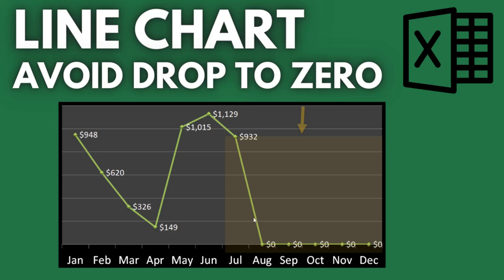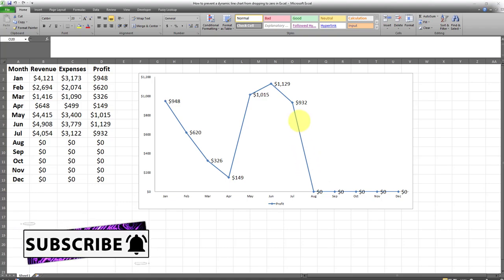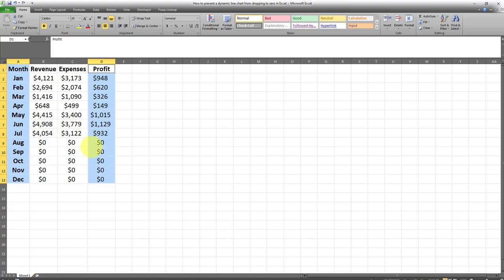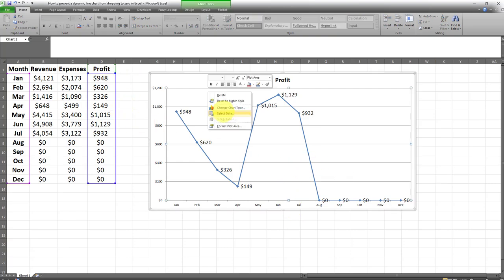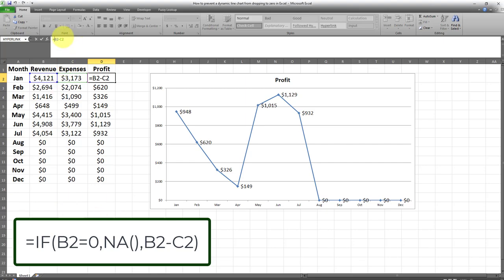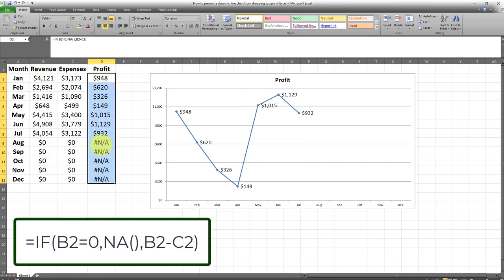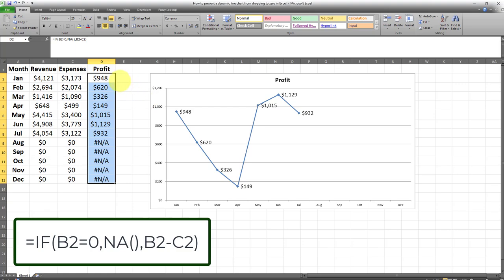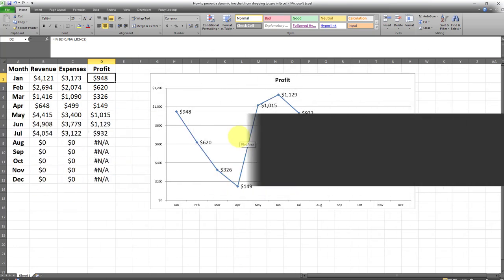How to PREVENT a dynamic LINE CHART from DROPPING TO ZERO in Excel